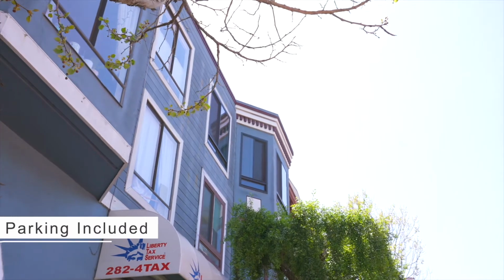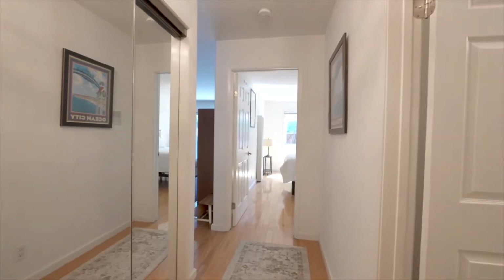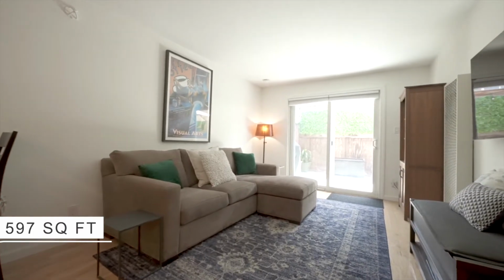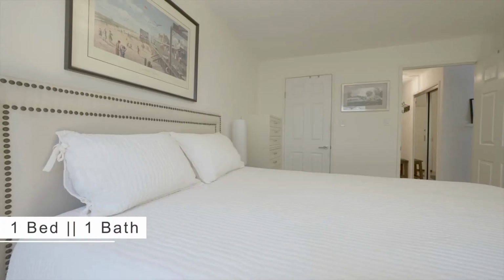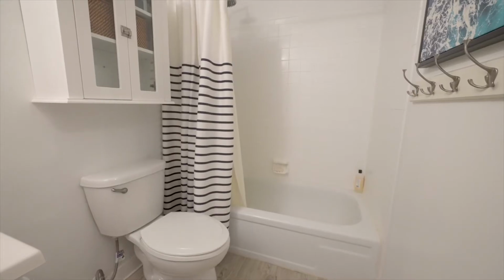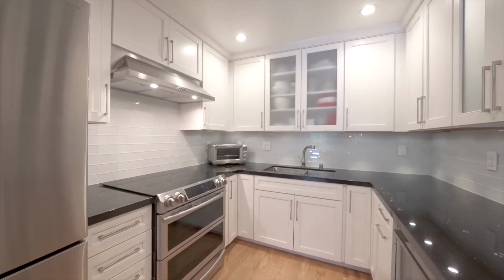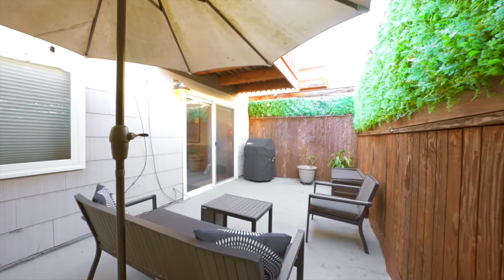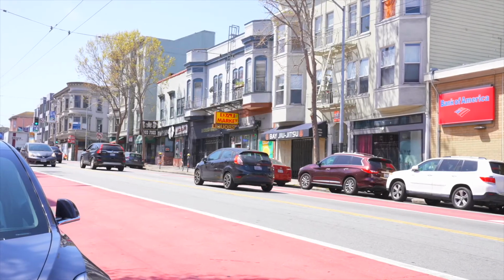Newlisting in 3241 Mission Street Apt 3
Welcome to 3241 Mission St. Apt 3. This is an impeccably modern one bedroom, one bath condominium located in the vibrant Burnham Heights.

An abundance of natural light gleams with sliding glass doors, leading to the delightfully spacious, peaceful, and sunny patio. Great for indoor, outdoor living. Dazzling hardwood floors and stunning light fixtures are sure to delight. Large master bedroom with walk-in closet provides ample room for your wardrobe. Full-sized brightly remodeled bathroom with shower over tub surely won't disappoint. Updated kitchen with contemporary cabinets, stainless steel appliances, and comfortable counter seating are perfect for eating and working. Just steps away from all the trendy shops, restaurants, parks, and hiking trails this area has to offer with convenient access to major bus lines, commuter shuttles, bart 101 and 280 freeways.